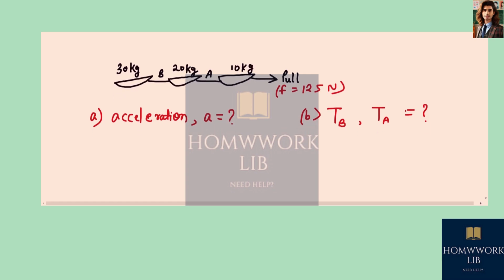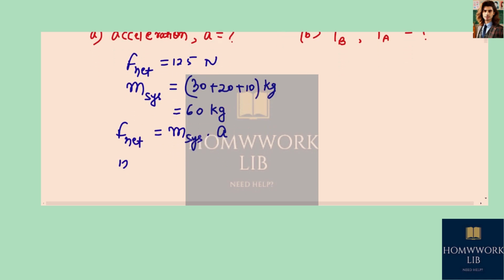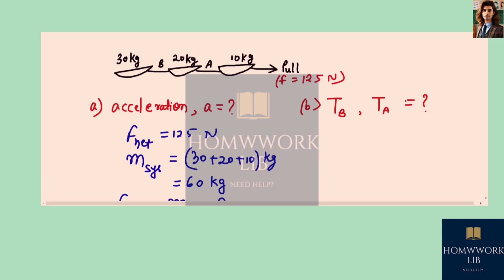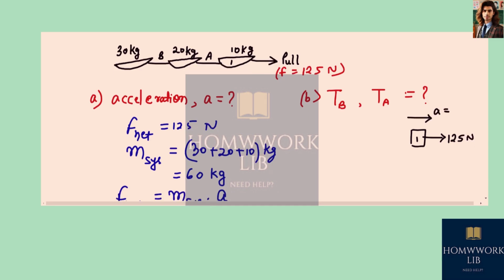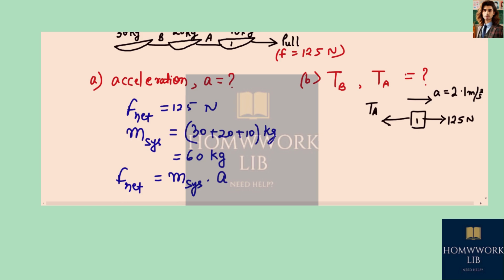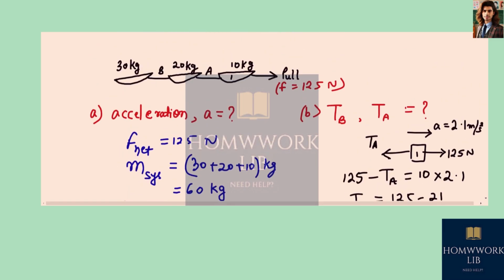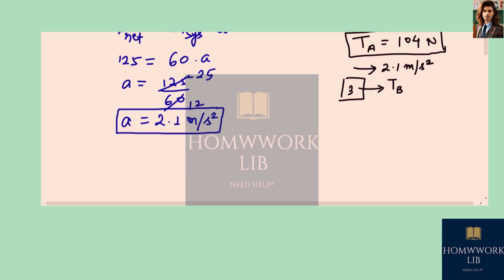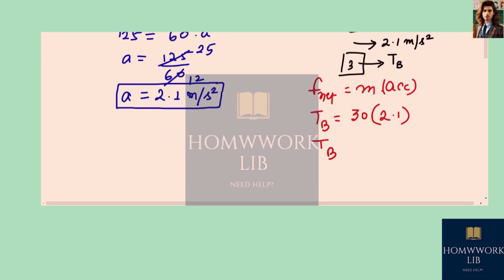[Physics] Three sleds are being pulled horizontally on frictionless horizontal ice using horizontal